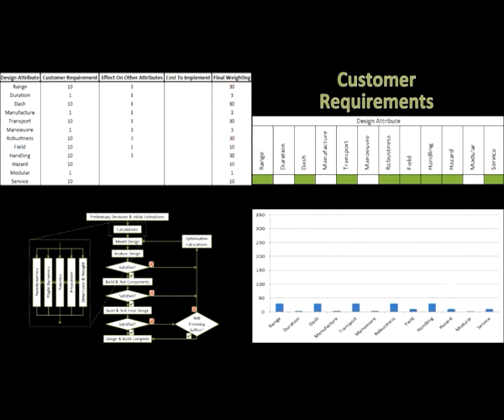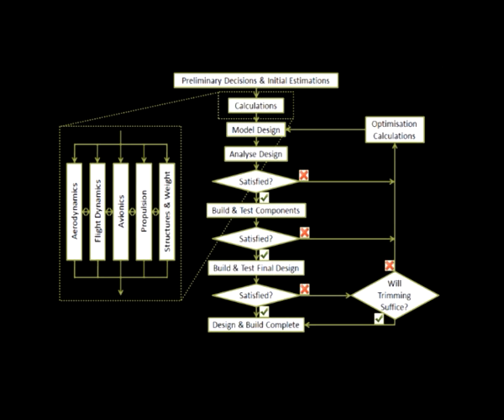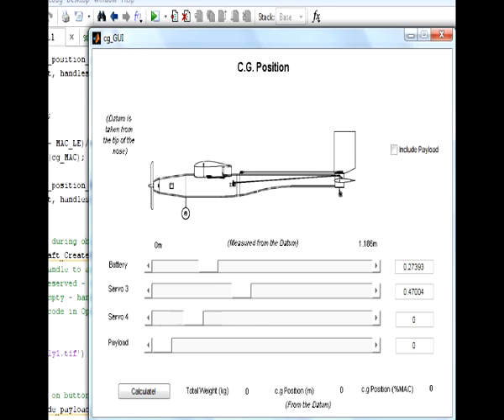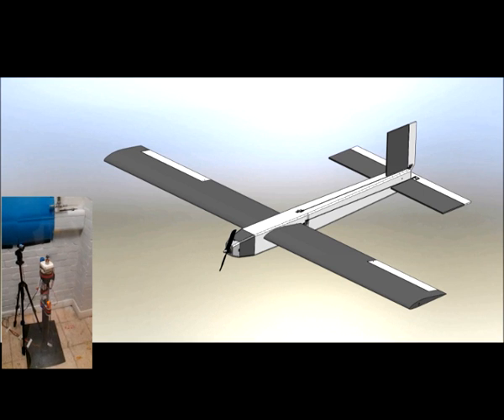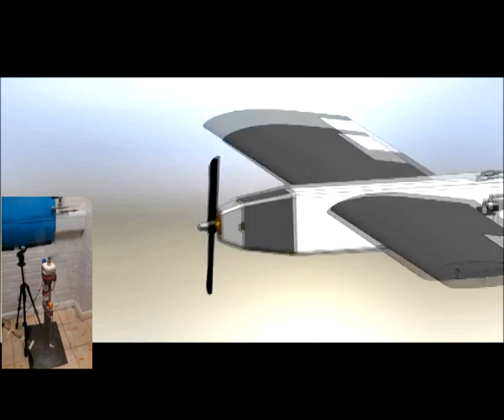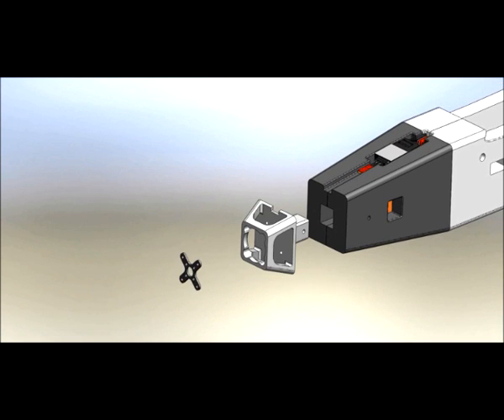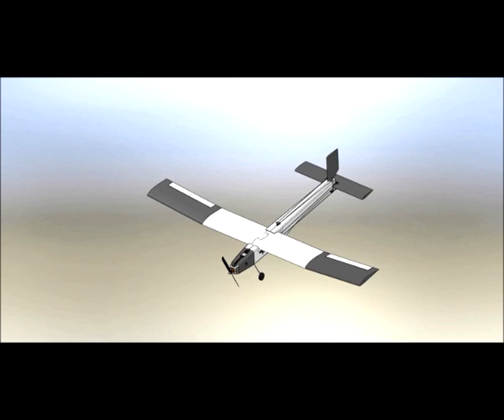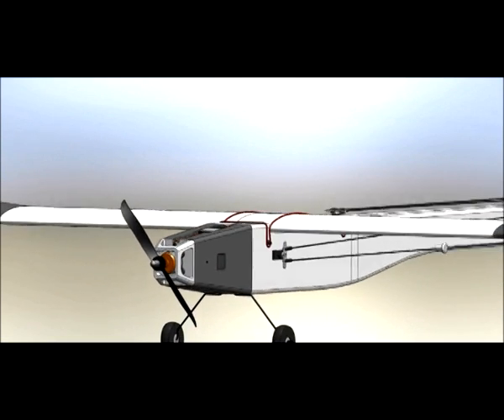Group C UAV Design Presentation - GCSystems Presents GC Aurora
The story of a UAV's fruition, from the Computer to Flight by Group C Aerospace Engineering School of MACE University of Manchester.